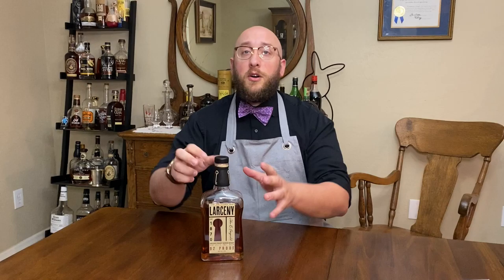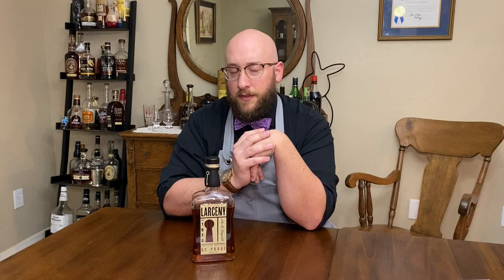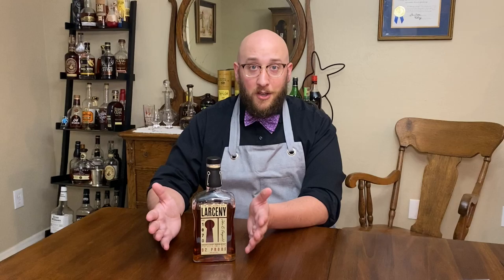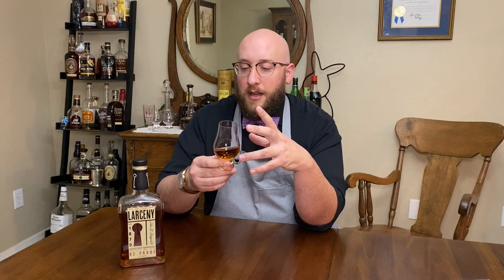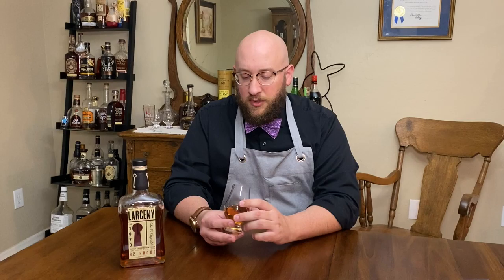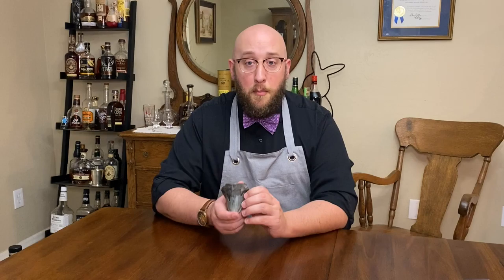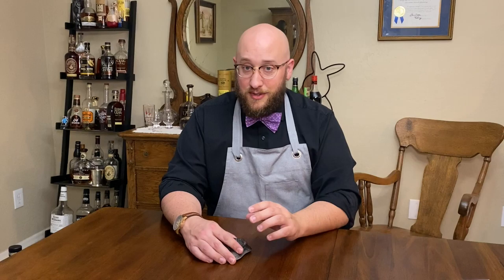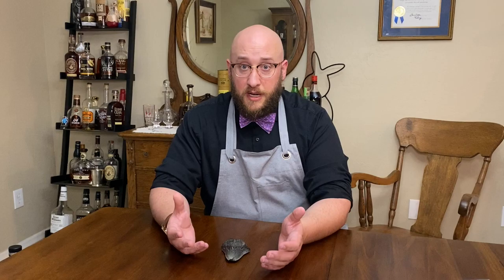Episode 3 Larceny and Megalodon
Welcome back everyone to Bourbon & Bones for our third episode featuring our first wheated bourbon, Larceny! Megalodon is our specimen this week and I can't wait to hear what you all think about it all.